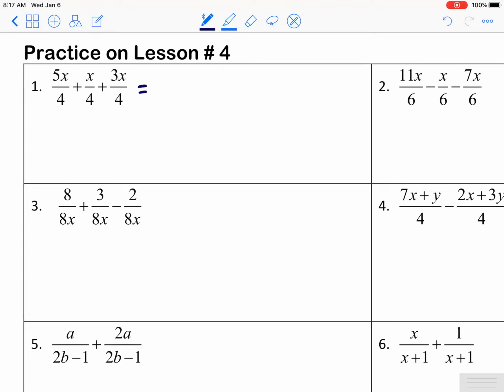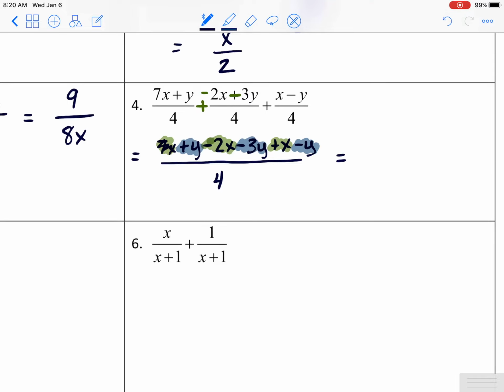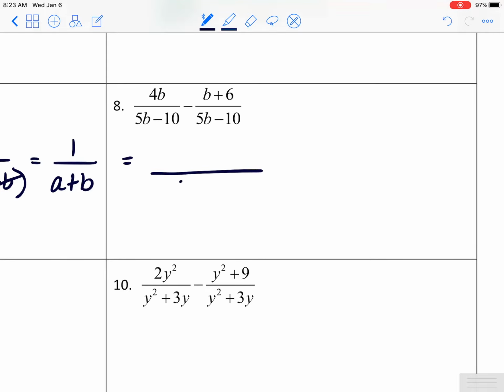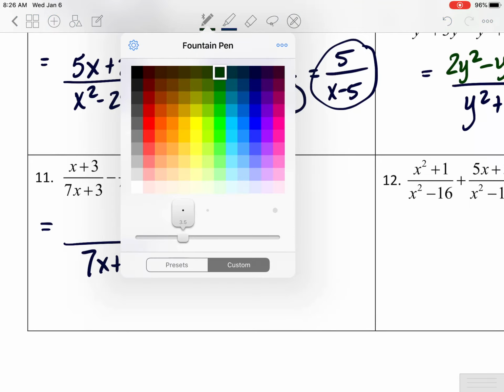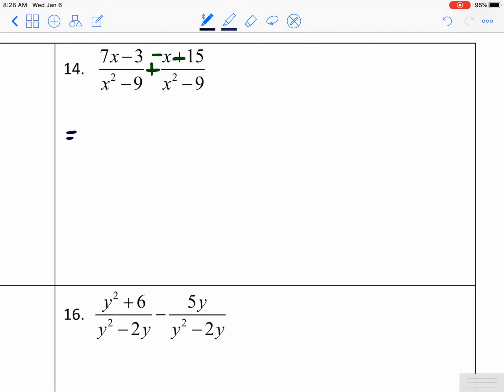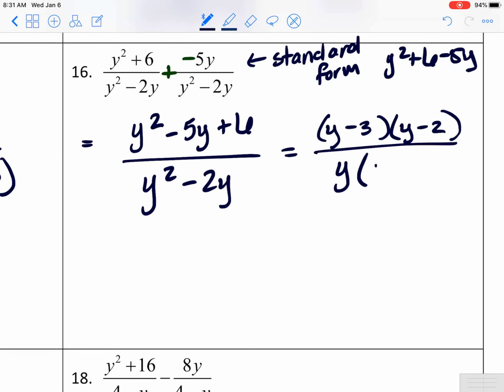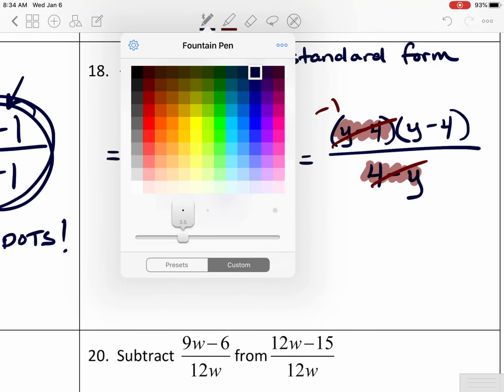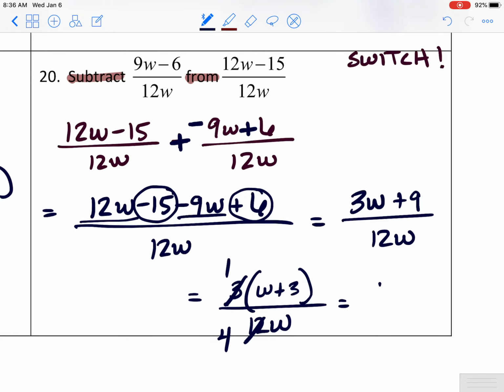Answer Key to Practice on Lesson #4